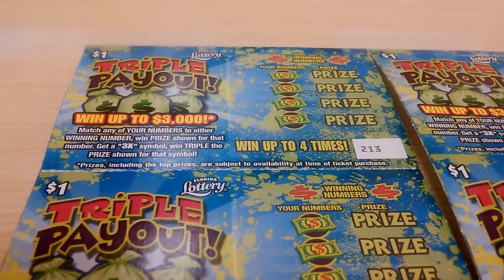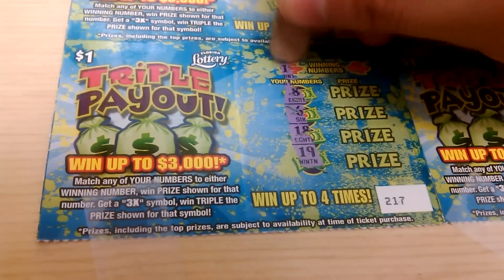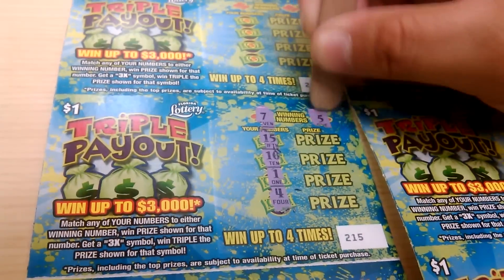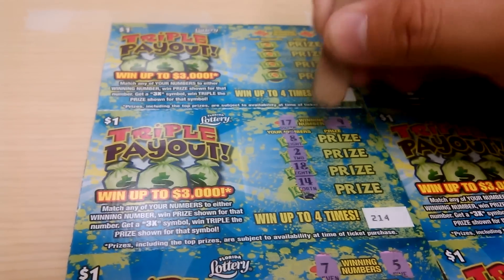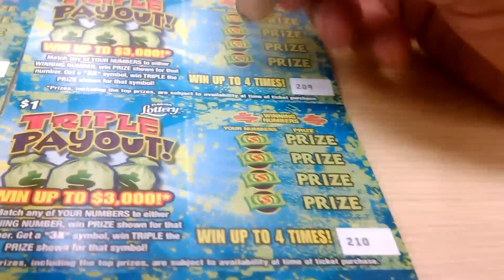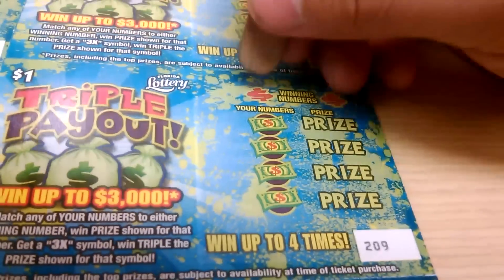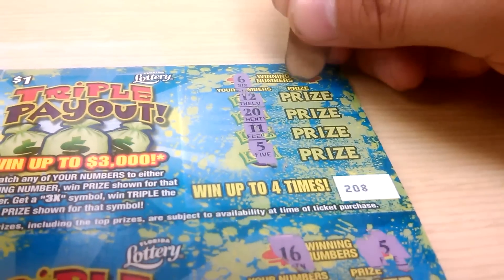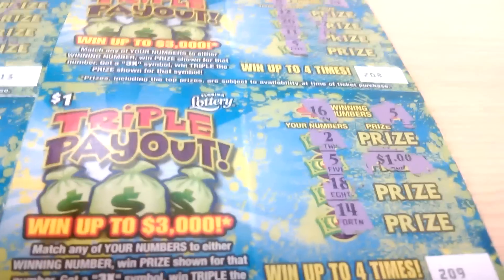10 for 10 #2791